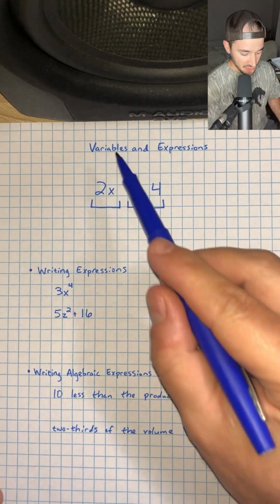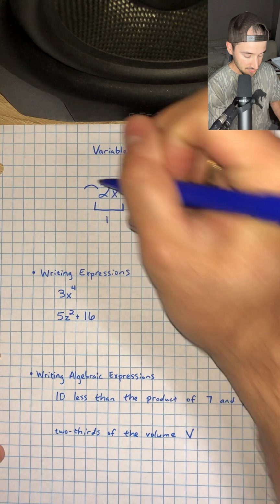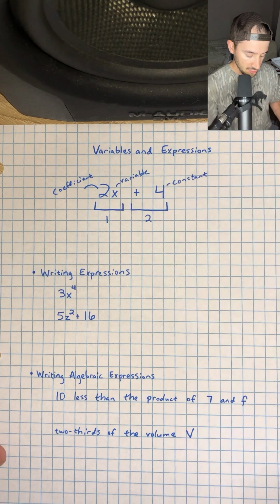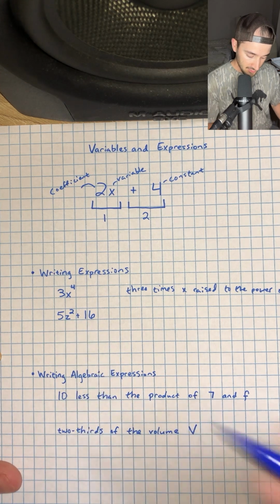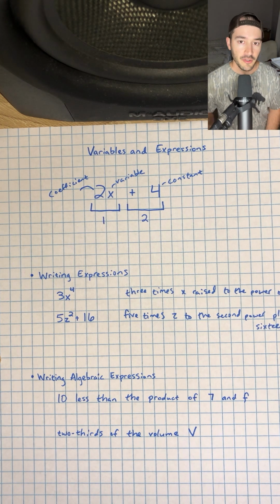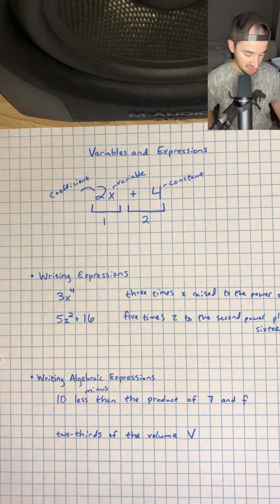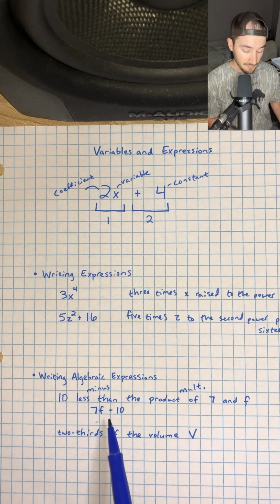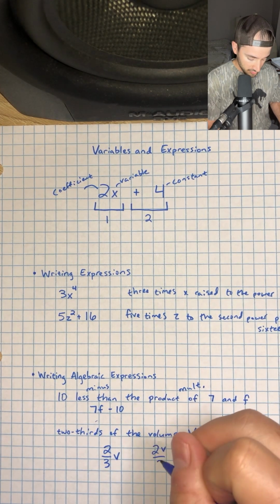Learn Algebra 1 on YouTube - Part 4